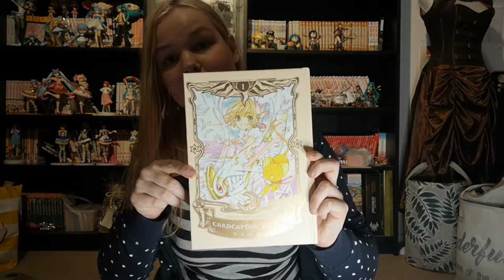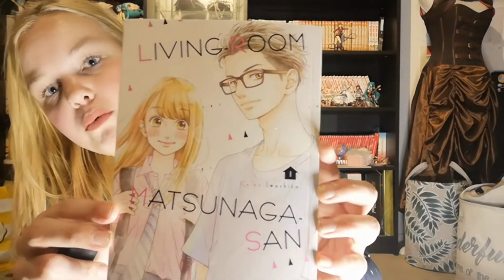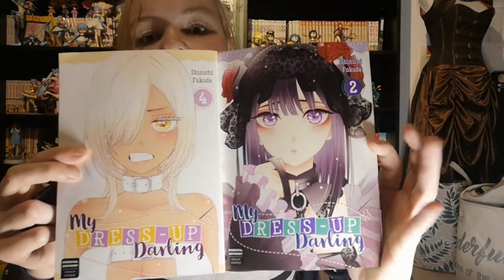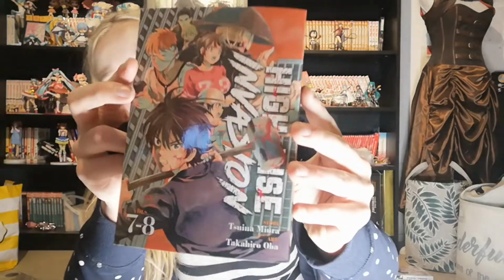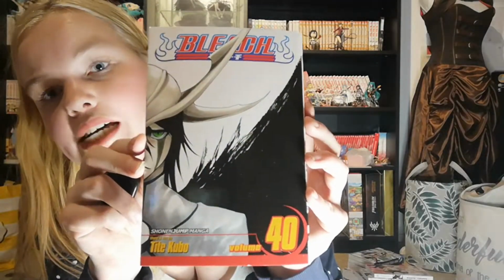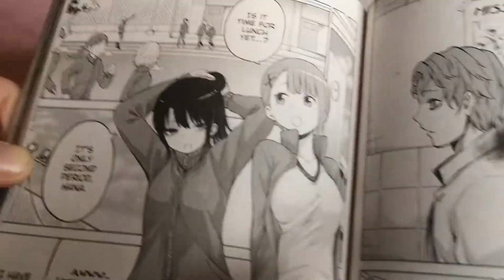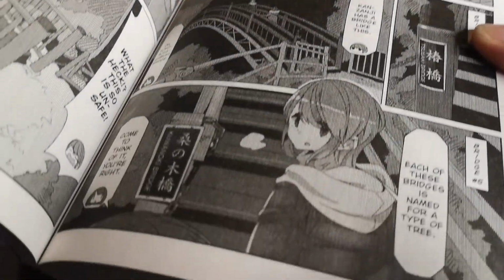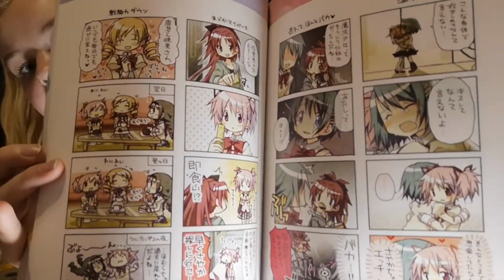Over 20 BOOKS in this Manga haul?? - January 2022 Manga Haul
Writing this description a week before this video will go live lol :p
So this time we have a nice 𝔪𝔞𝔫𝔤𝔞 haul!! I actually forgot my artbooks in the Anime merch haul so I added it to this video 𝓸𝓸𝓹𝓼...

There's over 20 books in this haul! Counting the double volumes of High-Rise invasion as 2 volumes there are basically 30 or something? I really went wild this month hahaha

What manga did you pick up this month?

Main chapters:
00:08 Introduction
01:04 New manga (Manga I didn't collect before)
10:01 Older series (Manga I already collected before)
17:45 Artbooks
20:58 Ending

Manga specific:
01:06 Cardcaptor Sakura
02:06 Lovesick Ellie
03:29 Living room Matsunaga-san
04:33 Yarichin 𝔟𝔦𝔱𝔠𝔥 Club
05:43 My Dress-up Darling
07:22 Madoka Spin-off Manga (Rebellion/Homura's Revenge)
08:40 High-rise Invasion
10:02 Sailor Moon
11:10 Bleach
12:24 Food Wars
13:43 Your Lie In April
14:45 Mieruko-chan
16:10 Laid-back Camp
17:46 Visions 2022 Pixiv Artbook
19:25 Madoka Ultimate Art Works

For my figure collection, please visit my MFC!
For content about my manga collection, please go to my instagram!

Video editing software: CyberLink PowerDirector 365
Music from Uppbeat (free for Creators!):